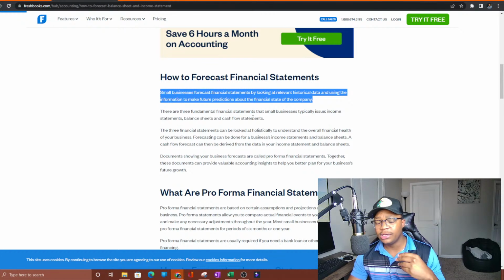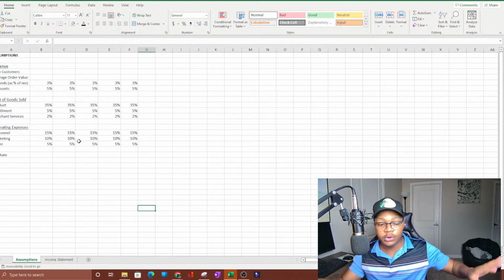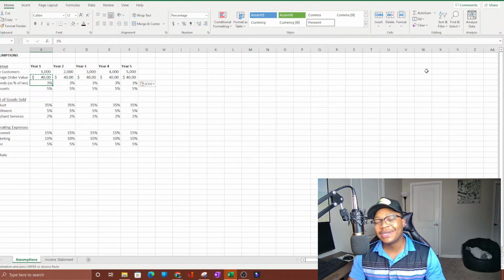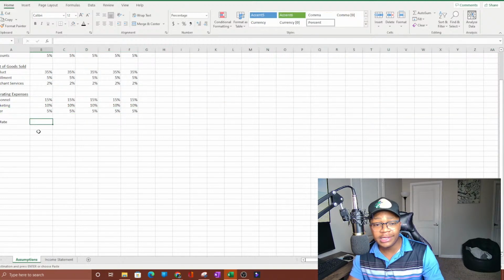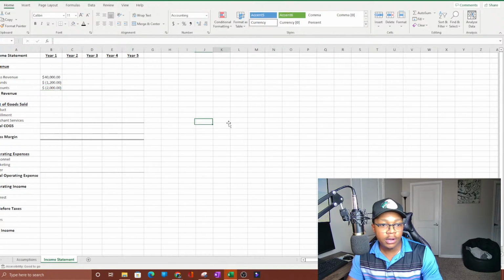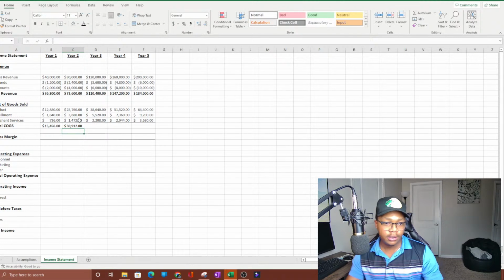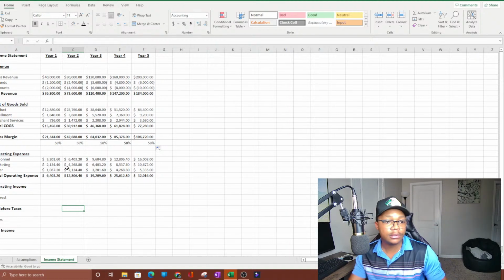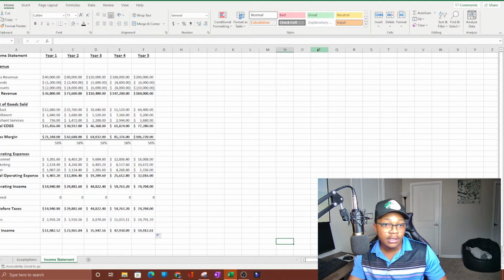Income Statement Forecasting From Scratch (5 Year Forecast)